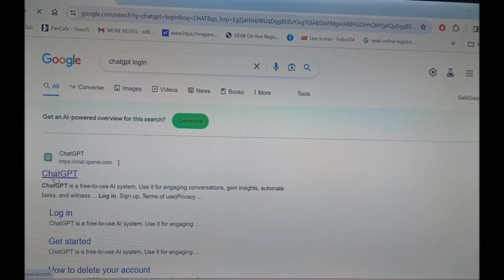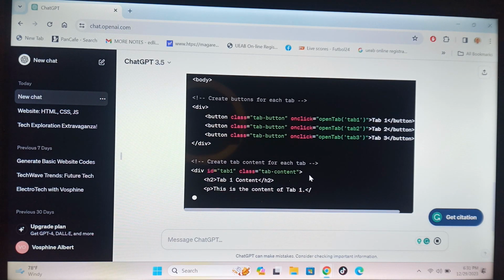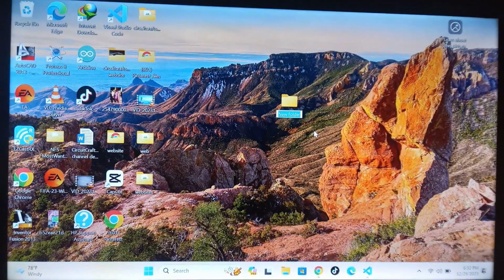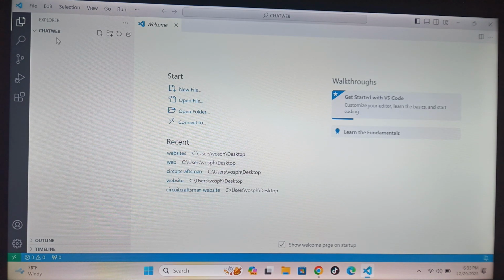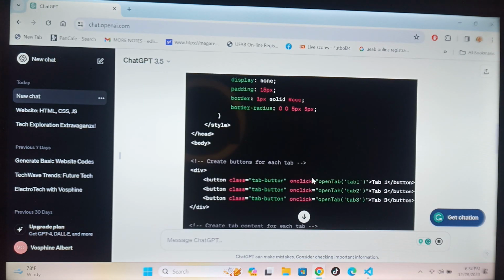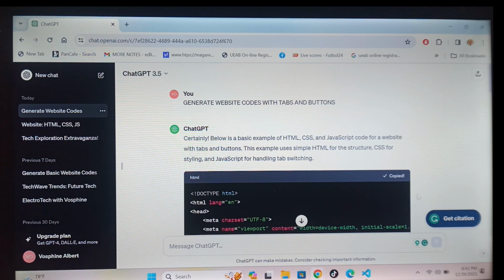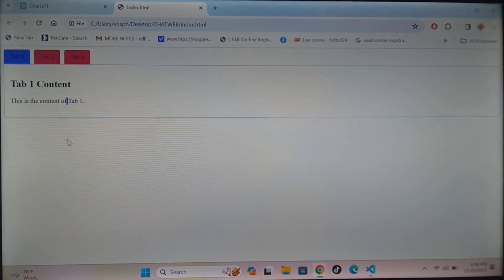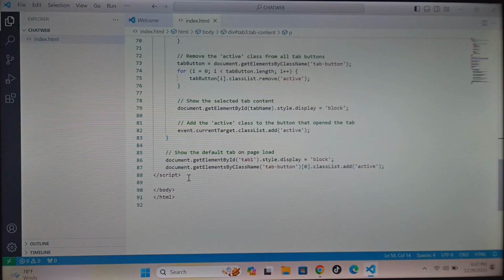HOW TO MAKE A WEBSITE IN A MINUTE USING CHAT GPT#codegpt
@circuitcraftsman254 This simple way of writing and analyzing codes using chatgpt